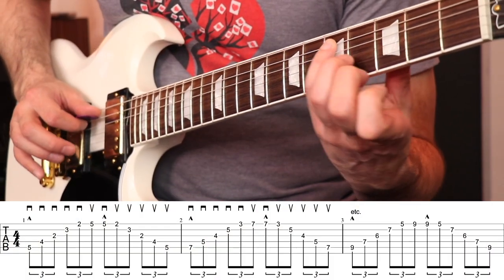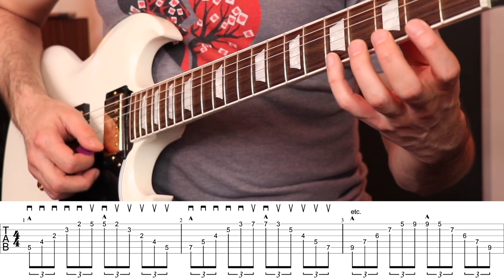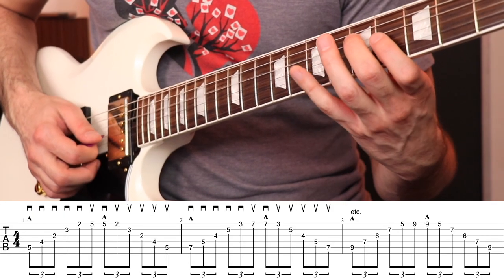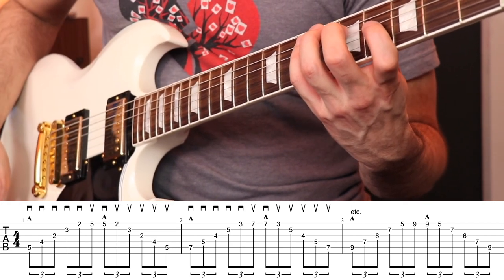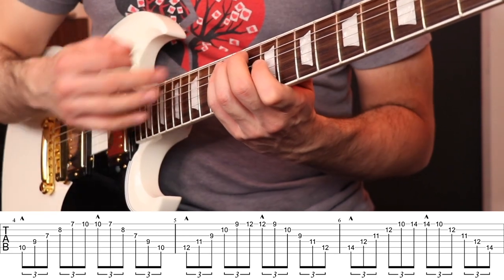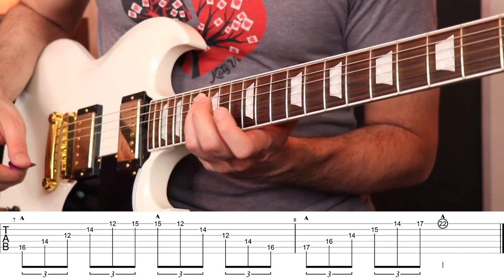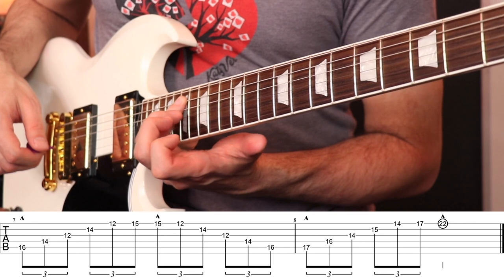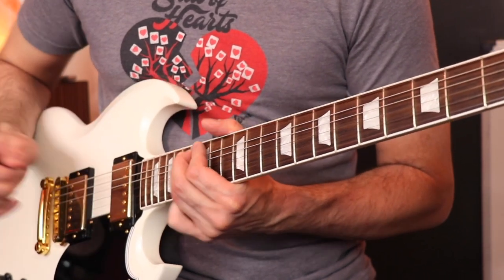My Daily SWEEP PICKING Practice Pattern (Form 1)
-Every time I feel "out-of-sync" I do this pattern to get calibrated again. Let me know how it works for you. Be sure to stick around for the backing track at the end. :)
Thanks!!!